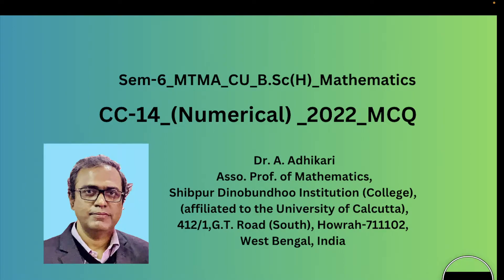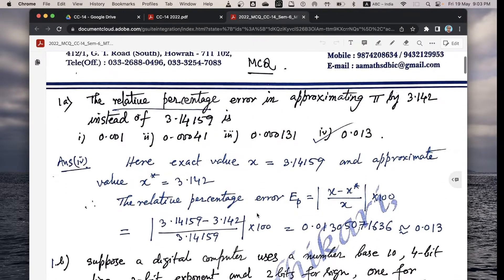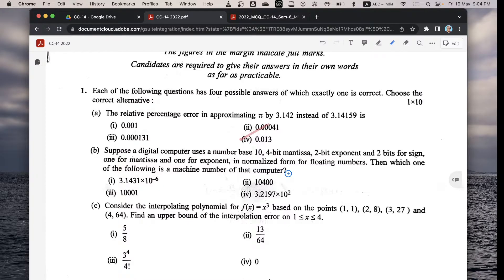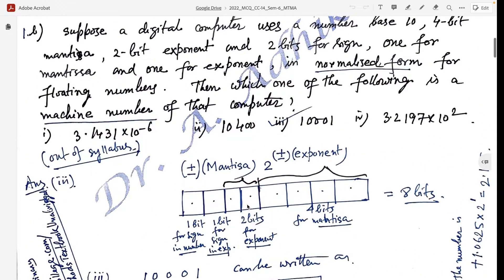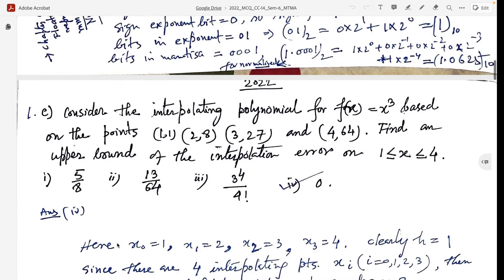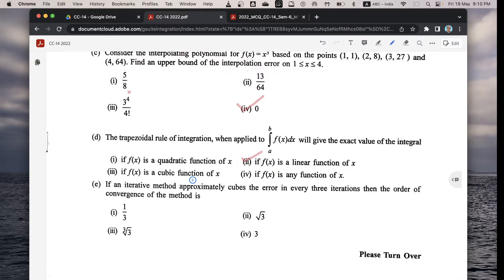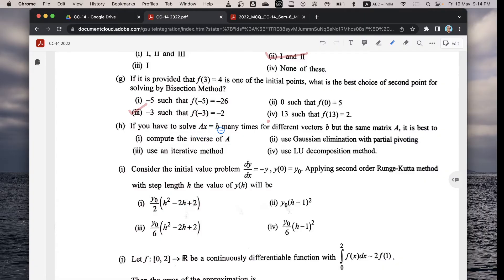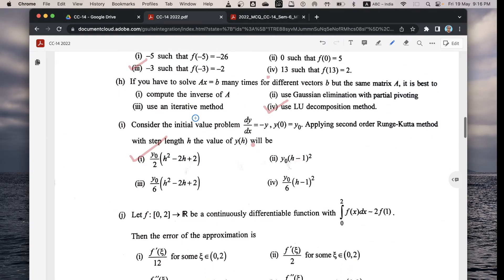2022 | MCQ | Numerical Analysis | CC-14 | Maths. | Hons. | Sem-6 | CU | MTMA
2022, Answers of MCQ, Numerical Analysis, Paper- CC-14,
Semester-6, B.Sc. Mathematics Honours, University of Calcutta
University of Calcutta
PDF: